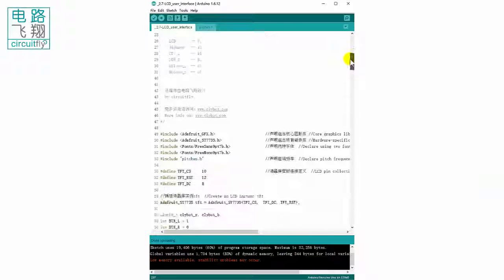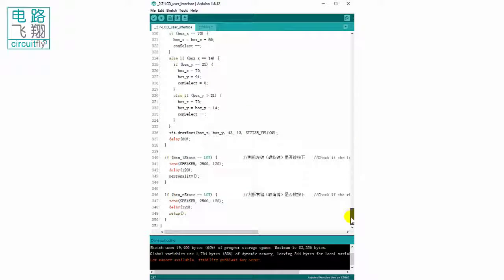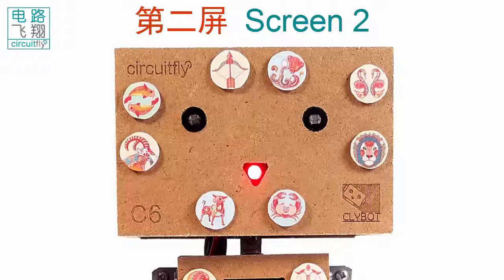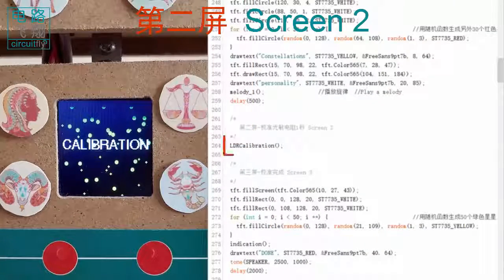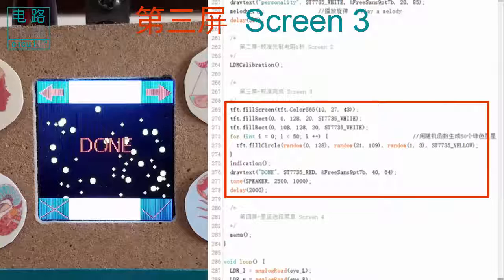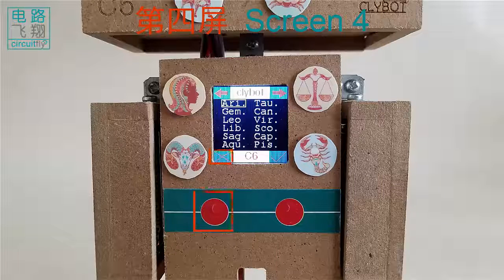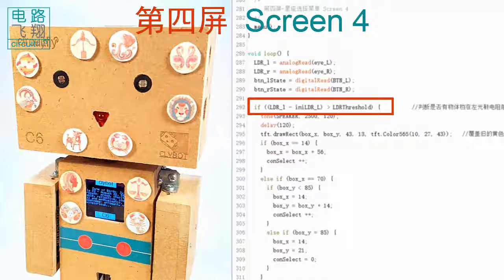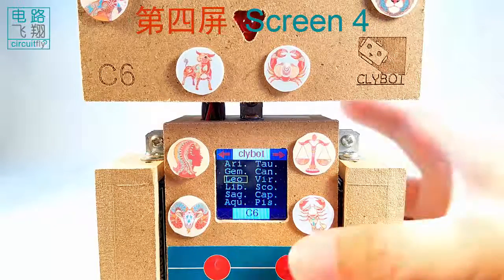C6 2 7D The design of user interface -clybot C6自平衡寻线机器人Self-balancing line following robot